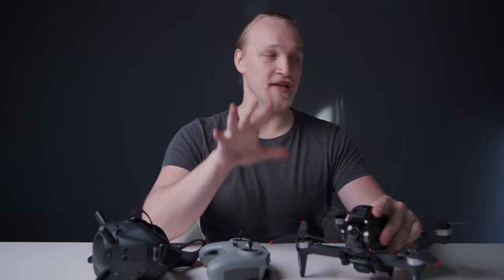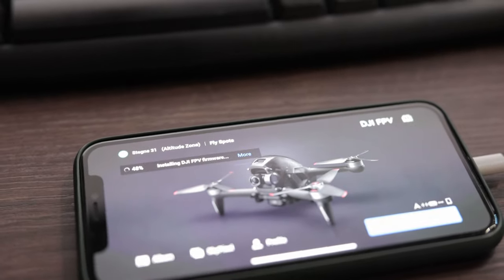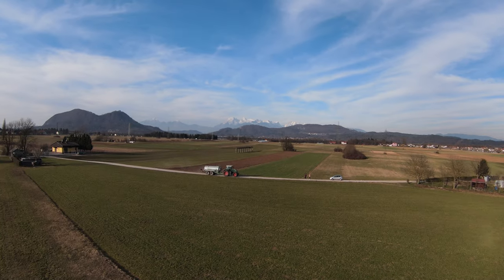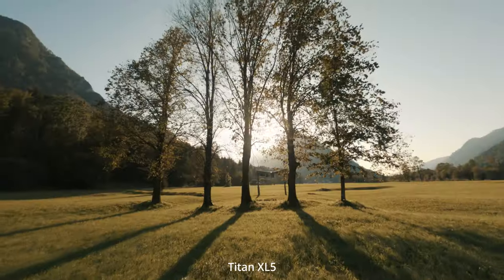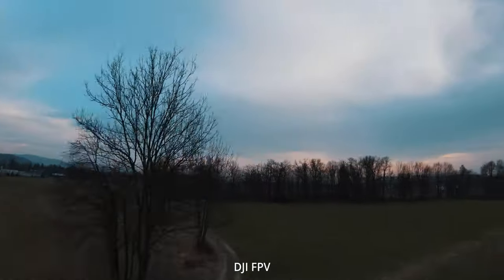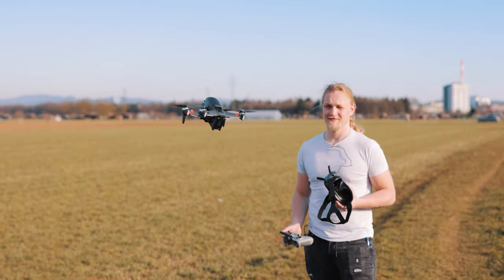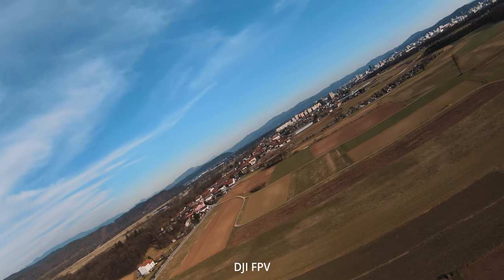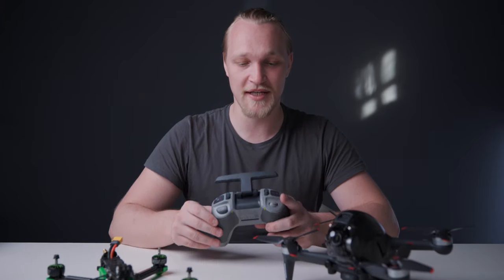DJI FPV Non Biased Impressions - You Probably Don't Want It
This is my first impressions video of the DJI FPV. I am a hobby FPV pilot and by no means a pro. I bought this one on my own money so definitely notsponsored.